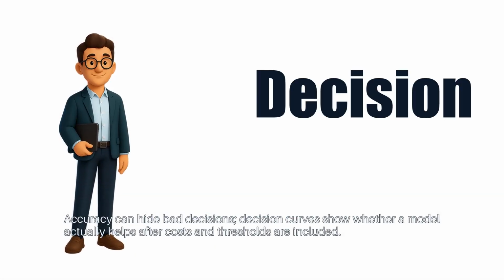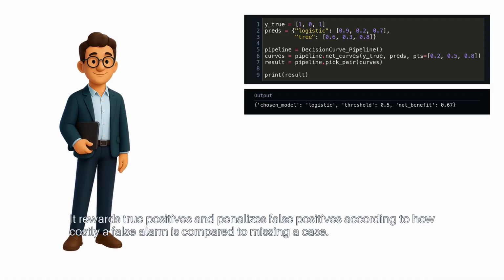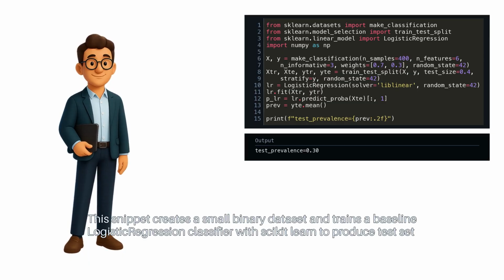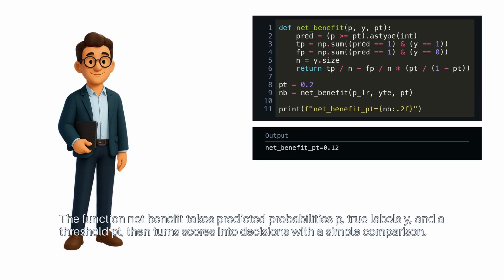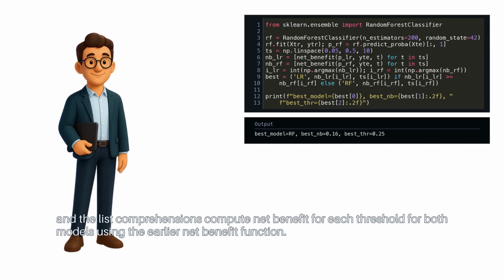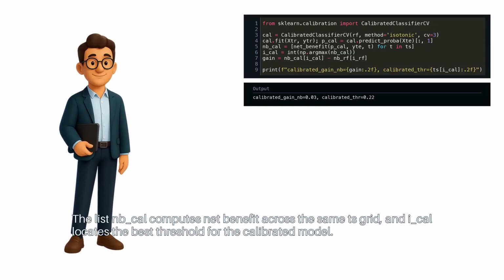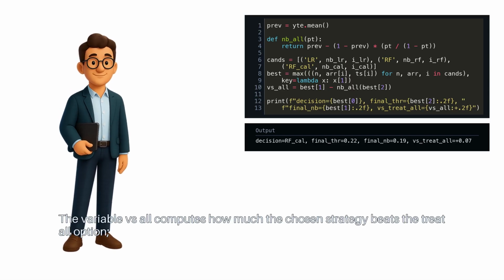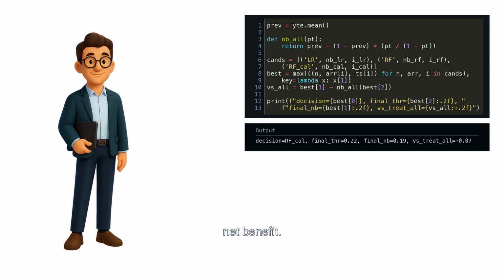Decision Curves with scikit-learn in Python: Choose Models by Net Benefit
Decision curves reveal when a model truly helps — not just its accuracy — by evaluating net benefit across risk thresholds.
Learn a compact scikit-learn pipeline (LogisticRegression, RandomForestClassifier, CalibratedClassifierCV) to compute net benefit, choose the best model+threshold, and see how calibration changes outcomes.
Apply this to cost-sensitive problems like medical screening or fraud detection to improve real decisions and log operating thresholds.